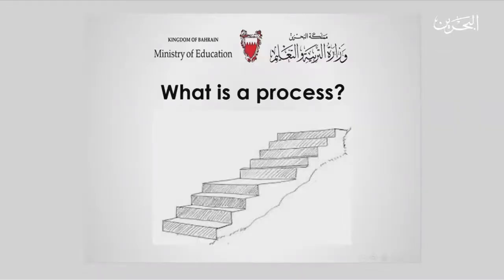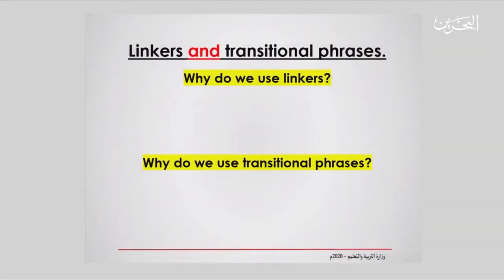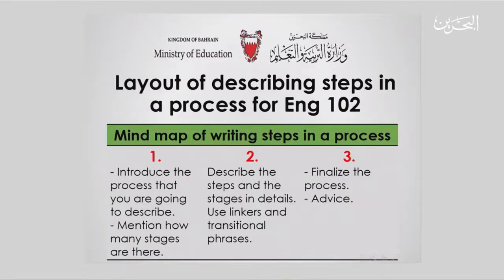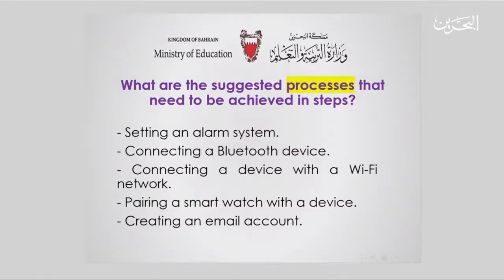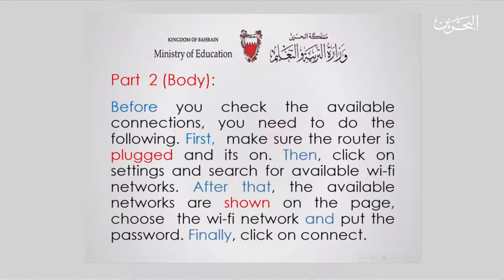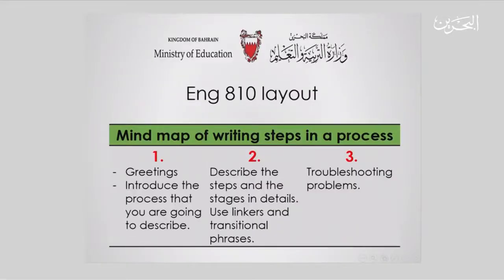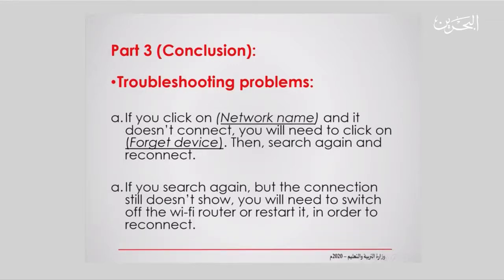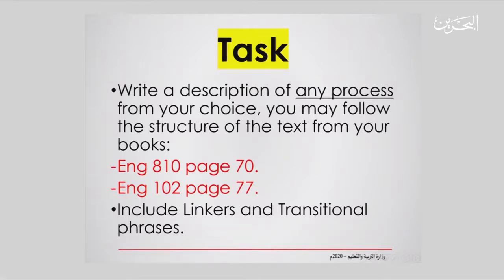English 102 + 810 | Process Writing Lesson